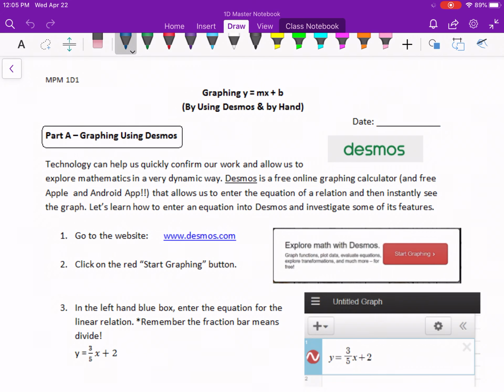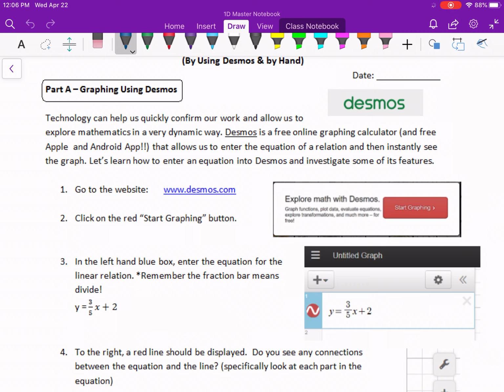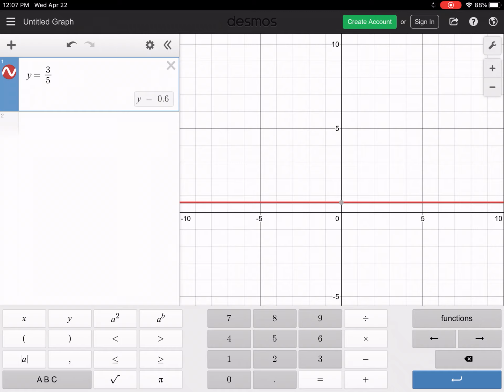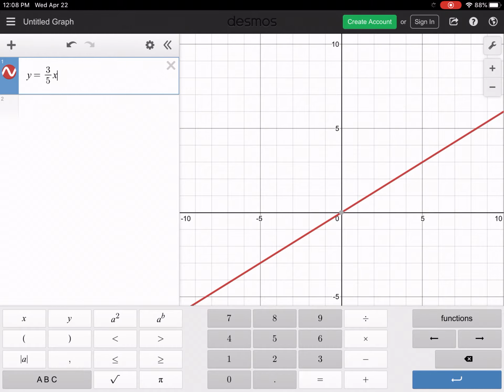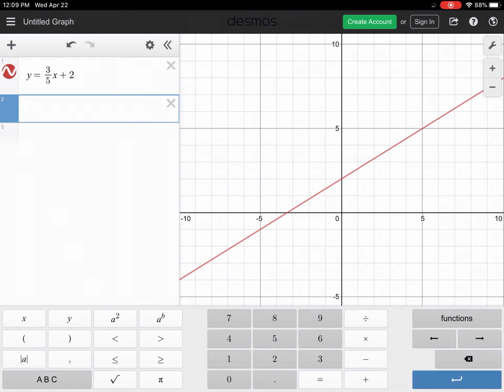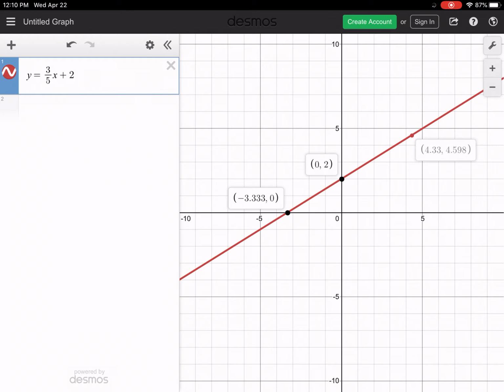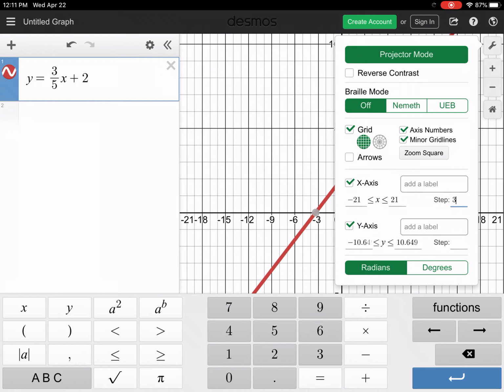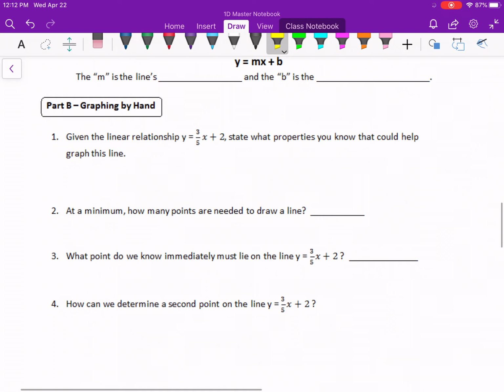MTH 1W1 How to use Desmos